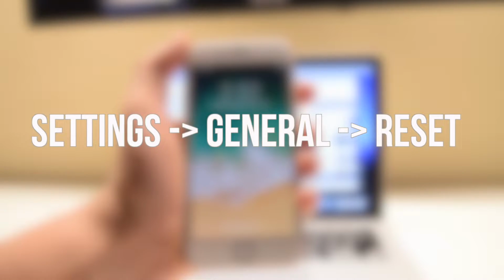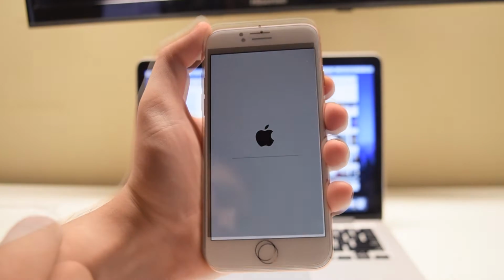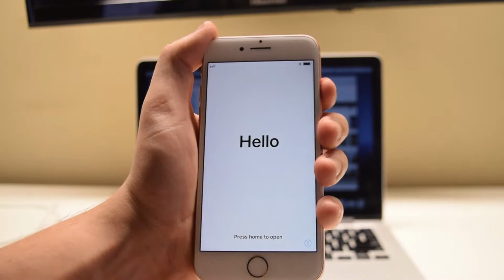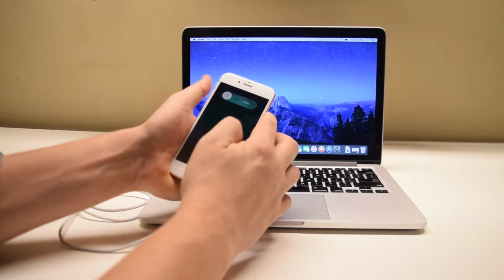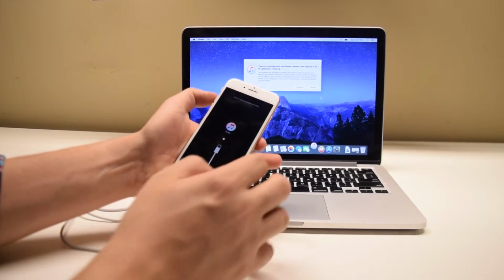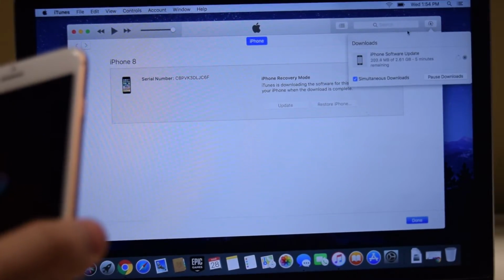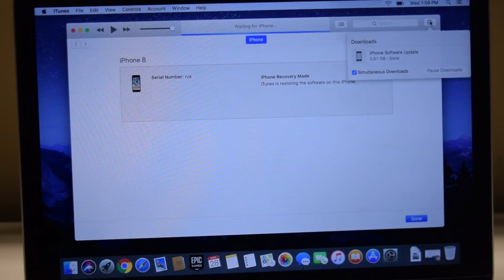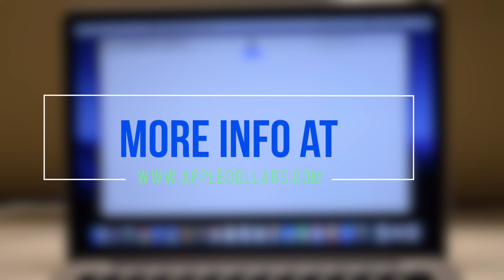Hard Reset - How to reset and erase iPhone 8 and 8 Plus (Recovery Mode)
How to reset and erase all data from an iPhone 8 and iPhone 8 Plus.

There are two common ways to erase the phone.

1. Through the Settings - General - Reset option
2. Through Recovery Mode in iTunes

In this video we walk you through both processes and we recommend to do it through iTunes so that you can reset it and update it to the safest and latest version of iOS.

*Quick reference to get into iTunes RECOVERY MODE: While the phone is powered on, quickly Press and let go of the volume up button and quickly Press and let go of the volume down button, then quickly press and keep holding down the sleep/wake button until the phone shuts down, keep holding it when it powers on, keep holding it until the iTunes logo is displayed on the phone.

ALWAYS MAKE SURE TO BACK UP YOUR PHONE BEFORE MODIFYING IT IN ANY WAY!

*An iTunes backup can be injected into any working iPhone of the same iOS version or higher. Always have a backup.

*Note iPhone 5, 6 and 7 versions have a different reset process.